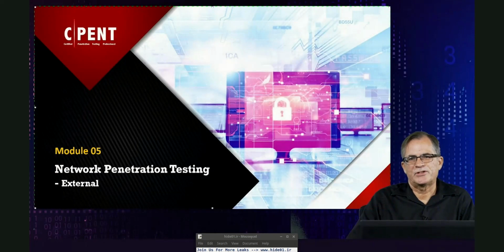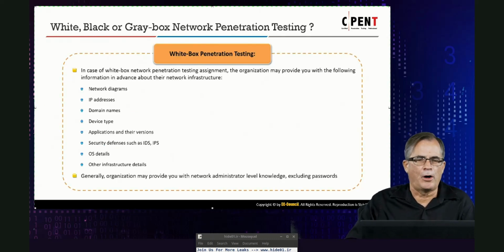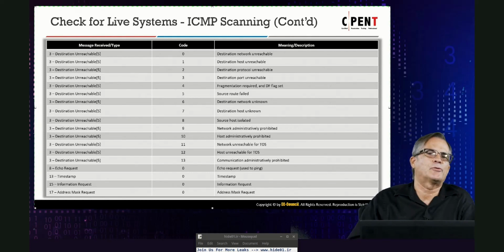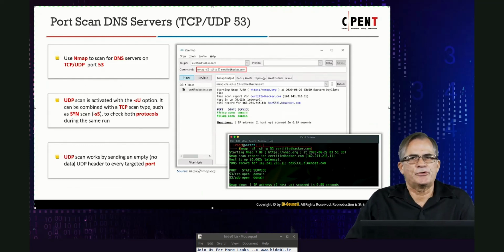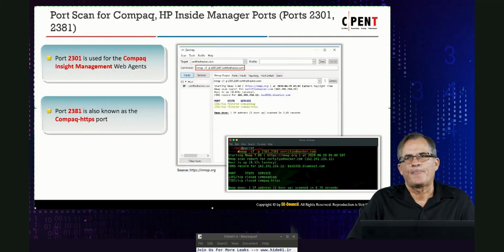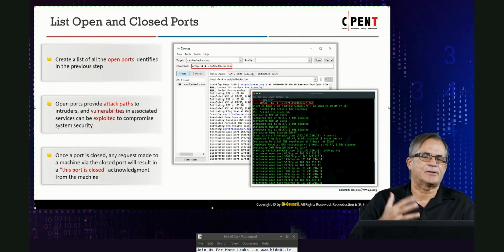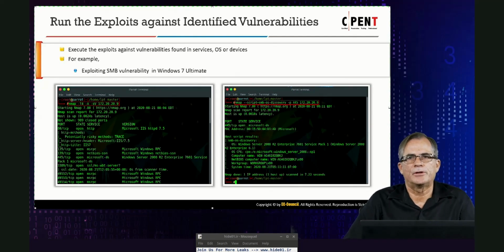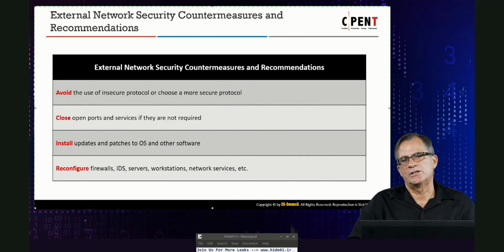2 CPENT Module 05